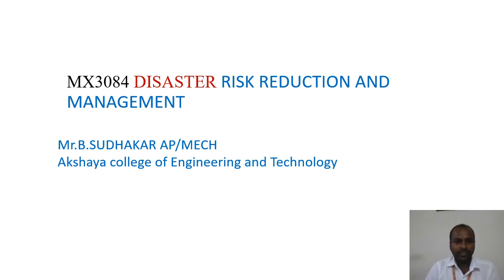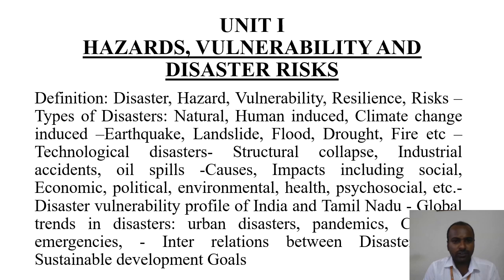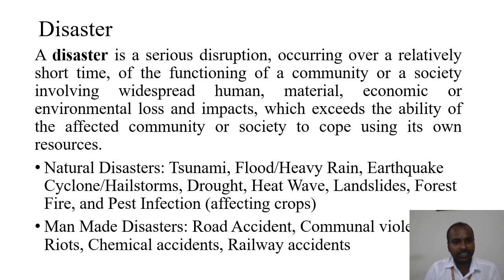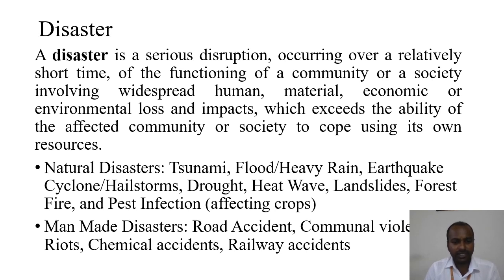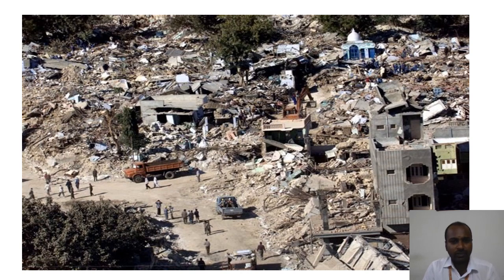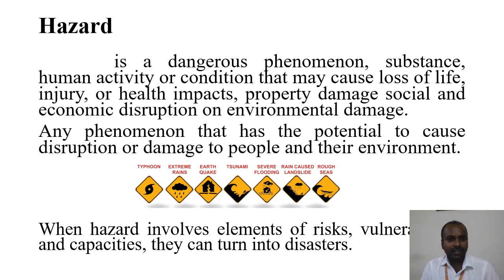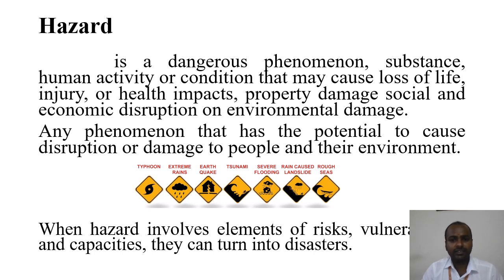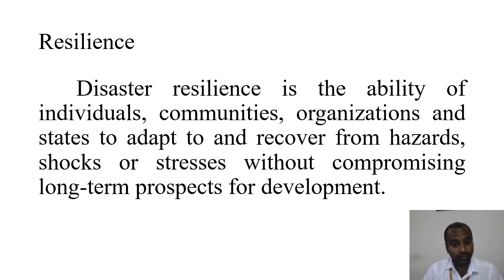DISASTER RISK REDUCTION AND MANAGEMENT- Unit 1 -Definition: Disaster, Hazard, Resilience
Mr.B.Sudhakar,
AP/MECH,
Akshaya College of Engineering and Technology.